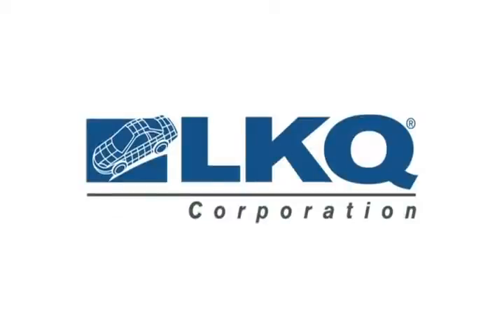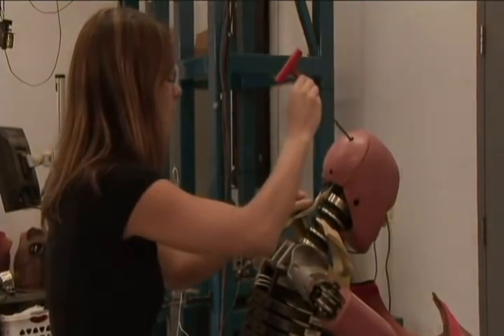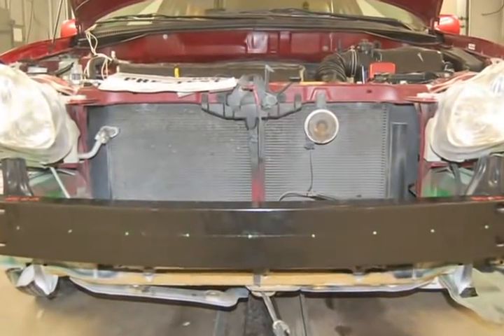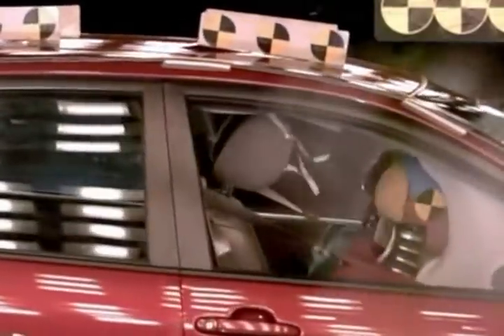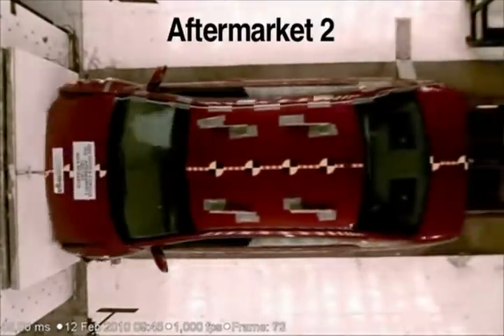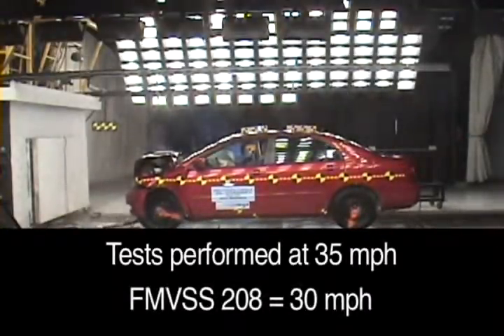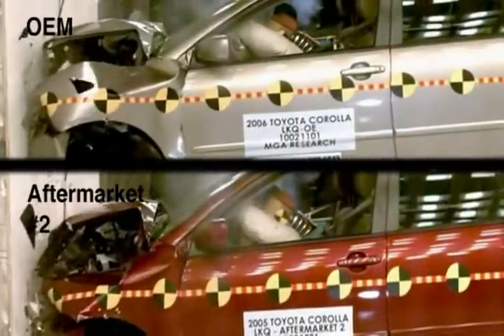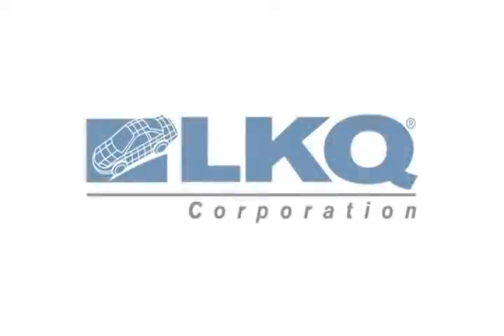LKQ Aftermarket Bumper Rebar Test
Testing of aftermarket Bumper Rebar by MGA Research Corporation. Compares performance of OE and aftermarket bumper rebars under crash conditions.  Tested above the FMVSS 208 standard.